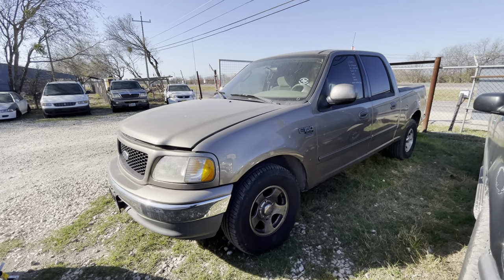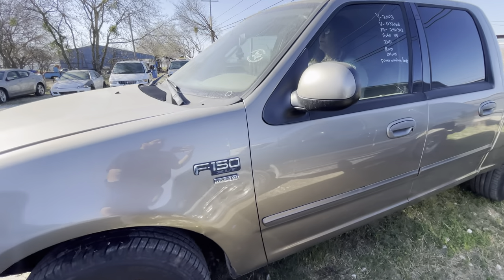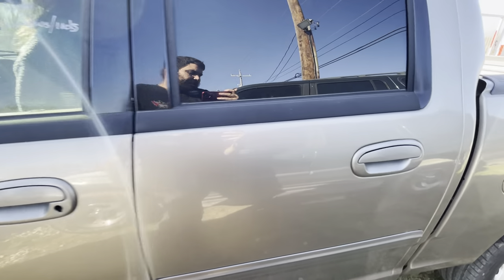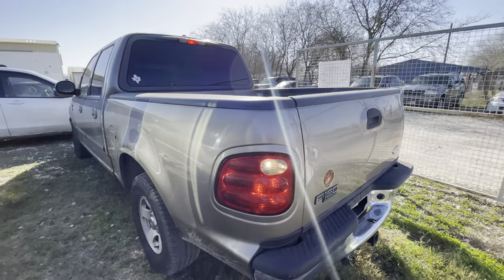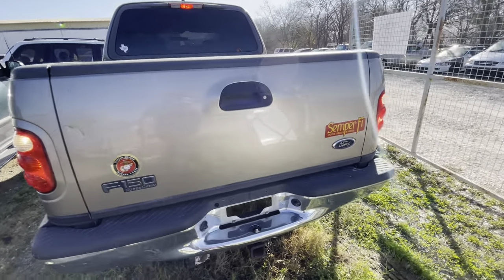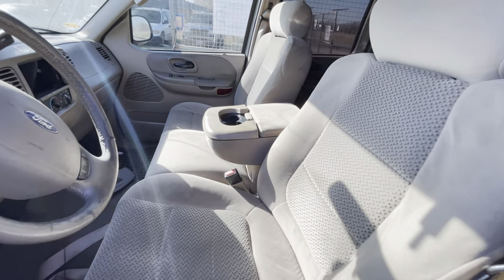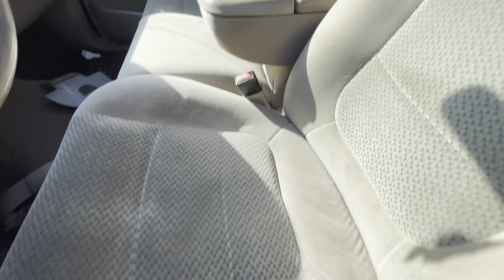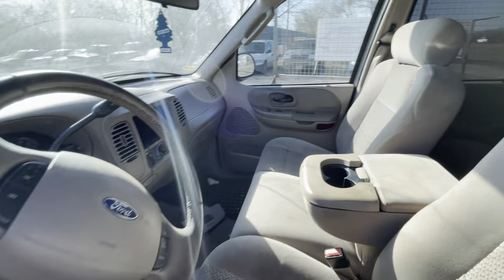2003 Ford F150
Whos ready for another monthly auction! Saturday, January 13, 2021 @ 10 AM at our home location. Pre viewing of vehicles and Merchandise is from 10 AM to 3 PM on Friday, January 12, 2021. Don't miss out on the variety of cars, trucks, and other great deals! Bring your friends, family, neighbors, and anyone else you have in mind and come see what we have. Rain or shine we will be out here, so come join in on the fun here at Alamo Auctioneers!!